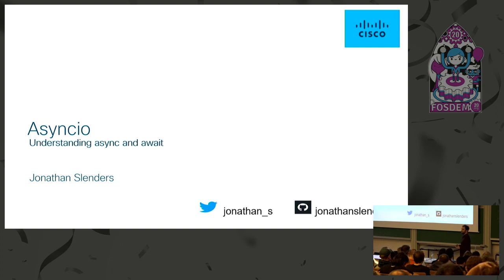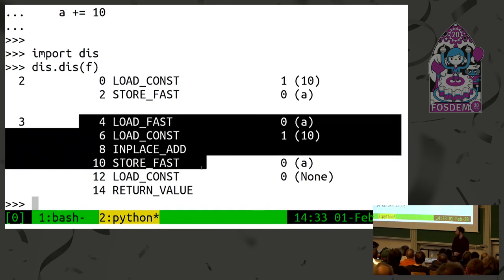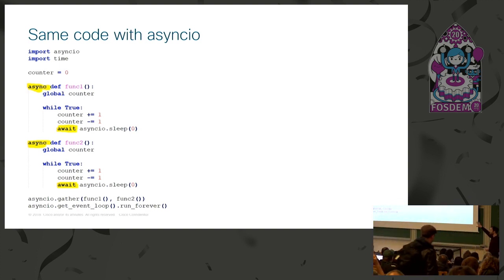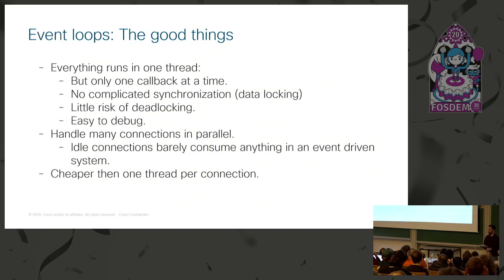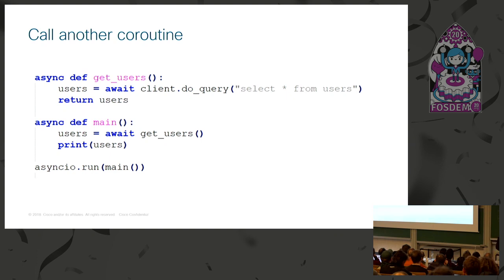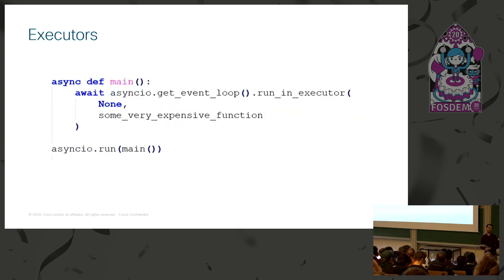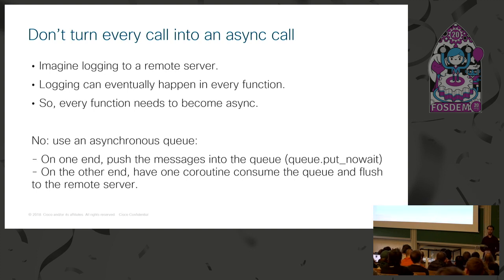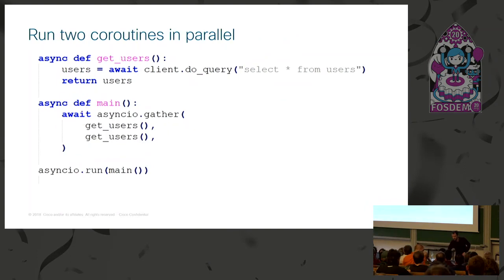Asyncio: understanding async and await in Python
by Jonathan Slenders

Often when asyncio is discussed, people think of it as a high performance concurrency programming paradigm for Python. In this talk however, we approach asyncio from a different angle, one that will possibly help some of you to finally get what asyncio is about. it's not only about performance, but at least as much about correctness and readability of concurrent applications.
Concurrency is hard to get right.

It is known that for multithreaded applications, synchronization is hard to get right. Doing it wrong can either lead to deadlocks or broken data structures.

We will have a look at how using asyncio is different from using threads, when it's better and what pitfalls we have.

This talk should be a good introduction for anyone just starting with asyncio, but can also clarify things for people that are using asyncio already. I expect people to have at least used some form of concurrency, either threads or an event loop like we have in JavaScript.

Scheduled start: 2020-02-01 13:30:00